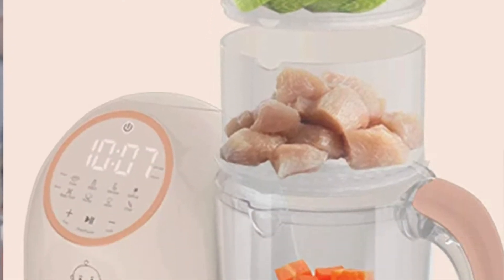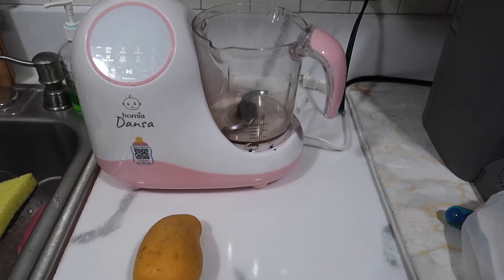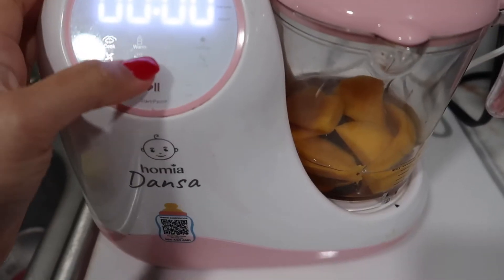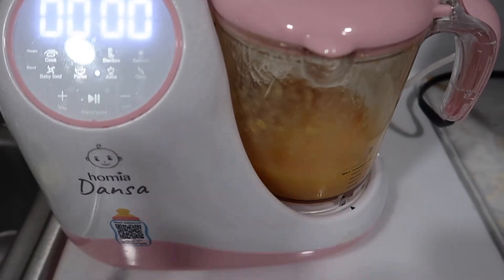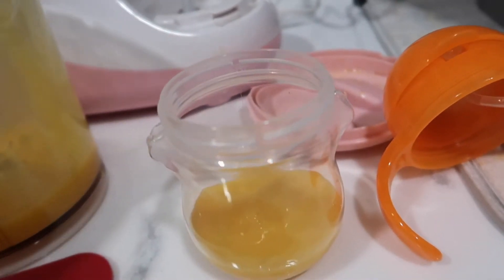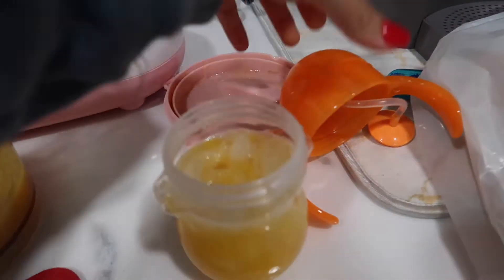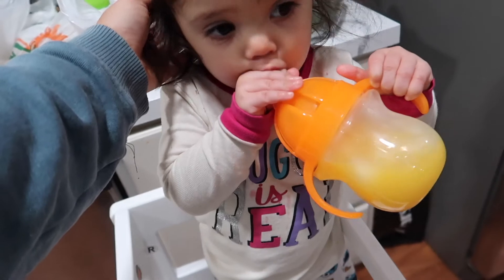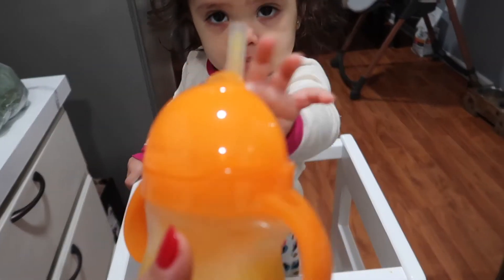Homemade Juice for Baby | Homia Dansa | Best Baby Food Maker.